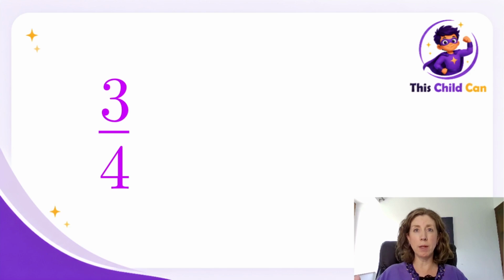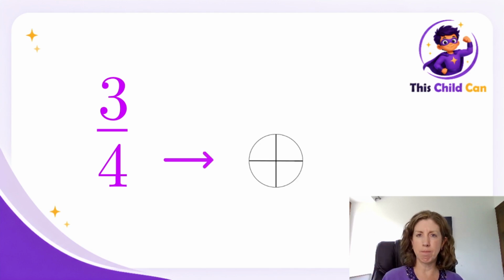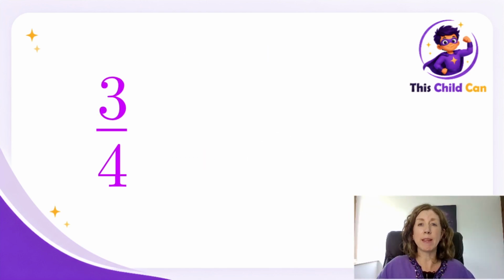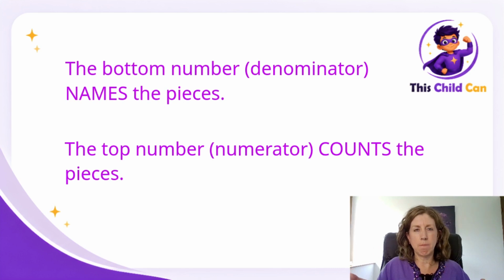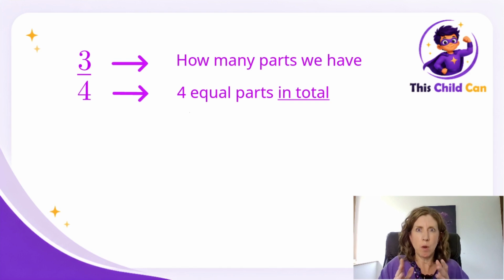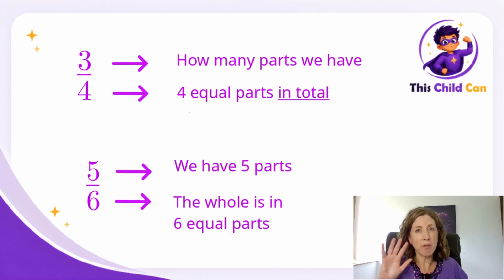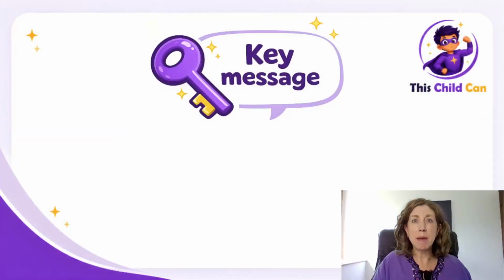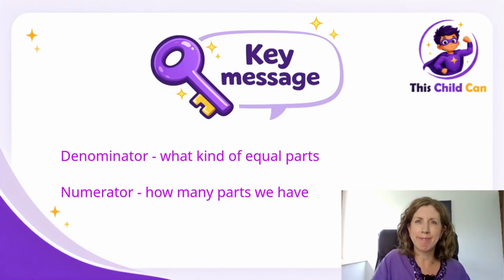Fractions Lesson 8: Numerator and Denominator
Helping a child with fractions? Numerator and denominator can sound much harder than they really are.

In this lesson, Marie from This Child Can explains how to help children understand what the top and bottom numbers in a fraction actually mean, using simple visuals and clear, child-friendly wording.

This video is for parents, tutors and teachers who want a calm, practical way to support children with fractions, especially in KS2, Key Stage 2, Year 3, Year 4, Year 5, Year 6, Grade 3, Grade 4 or Grade 5.

You’ll learn how to explain:

• what the numerator is
• what the denominator is
• why equal parts matter in fractions
• how to use “denominator is down” as a memory aid
• how simple wording can make fraction vocabulary easier to understand
• how this understanding supports later fraction work, including comparing, adding, improper fractions and mixed numbers